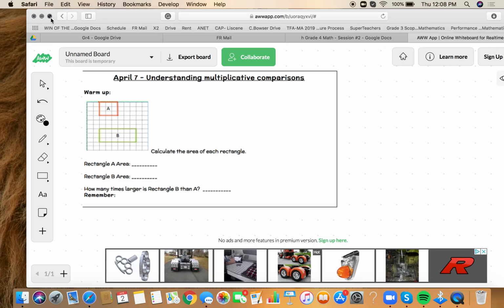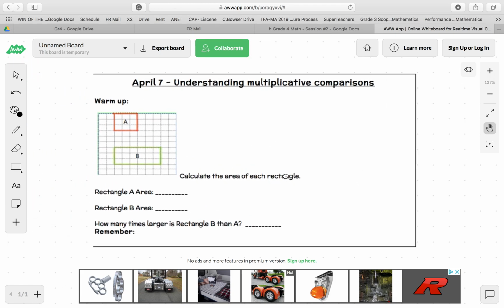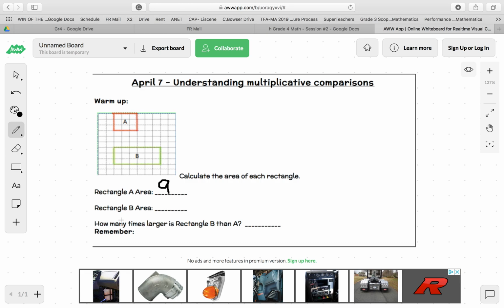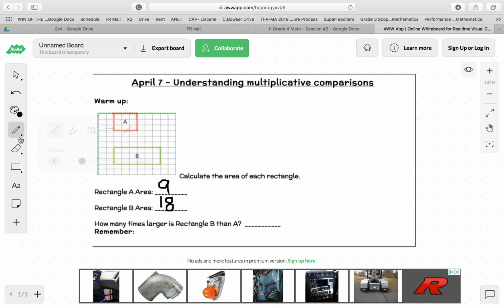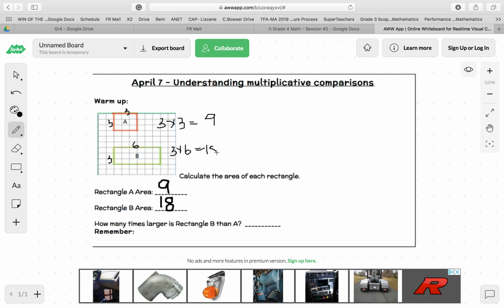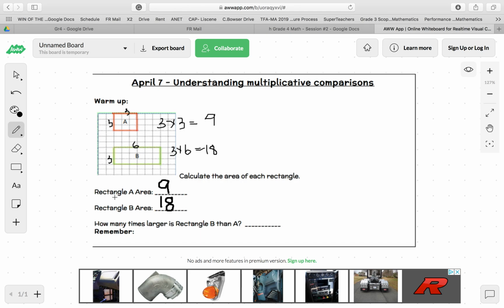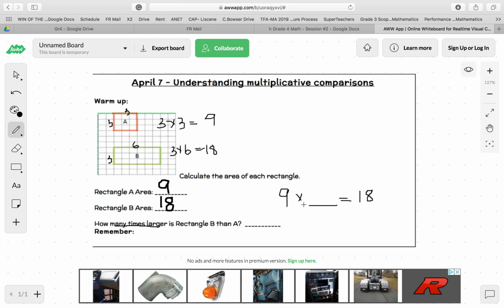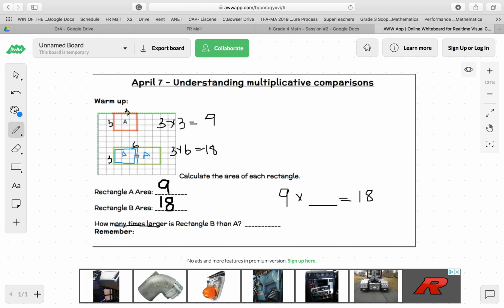April 7 Warm Up G4 Math